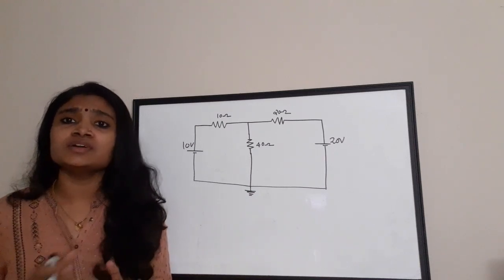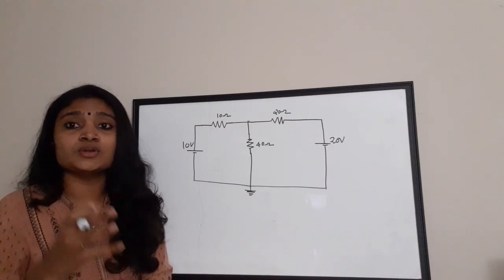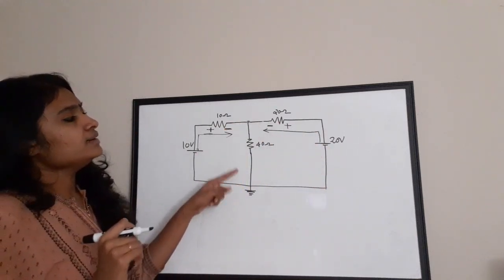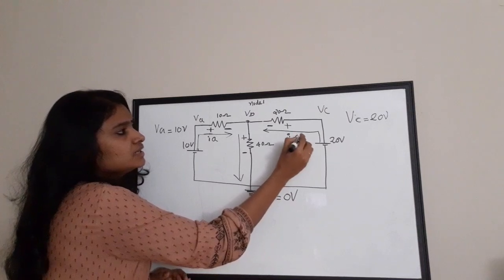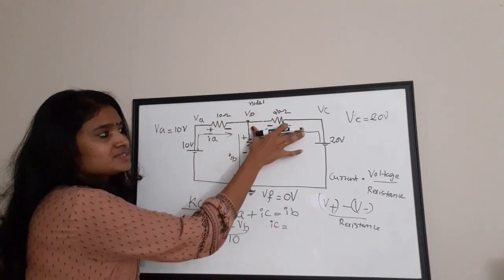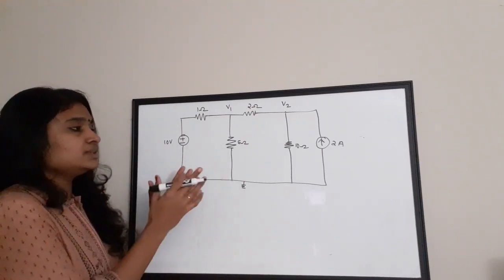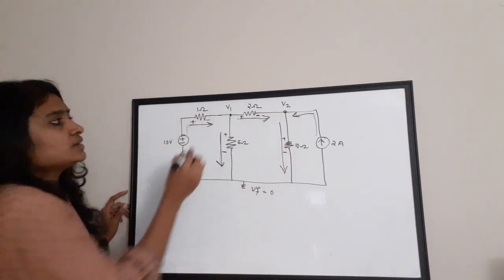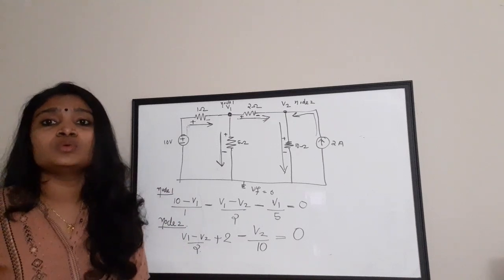Nodal Analysis Introduction and Example| Network Theory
In this video we are discussing nodal analysis, one of the confusing topics of network analysis.

Useful for ISRO and Gate Exams